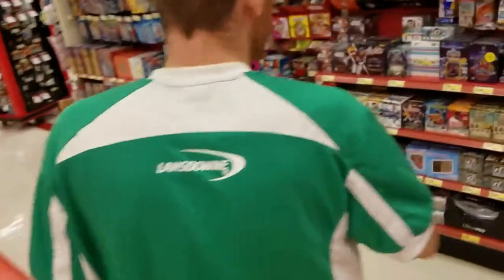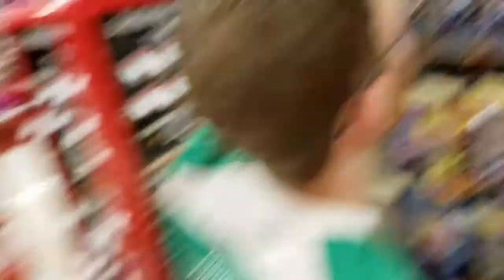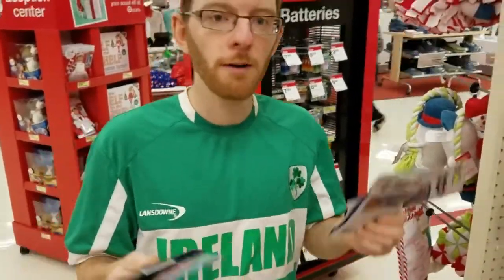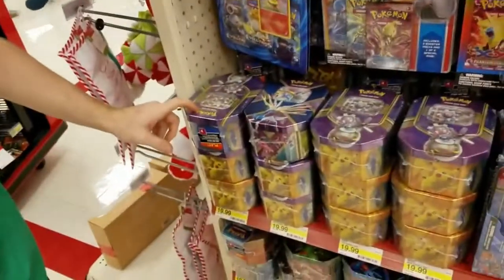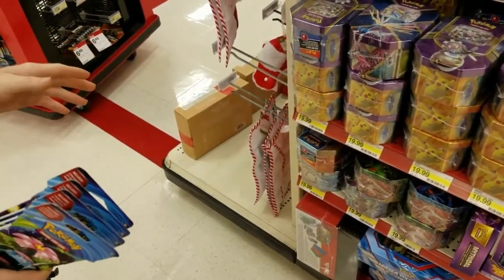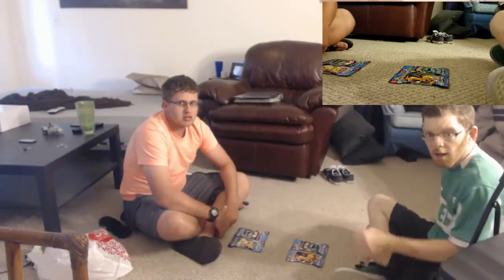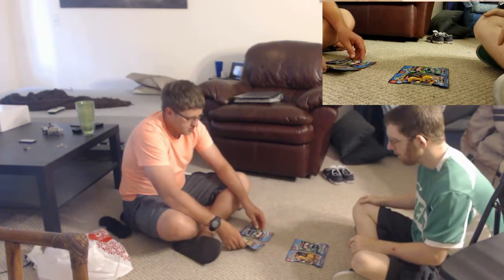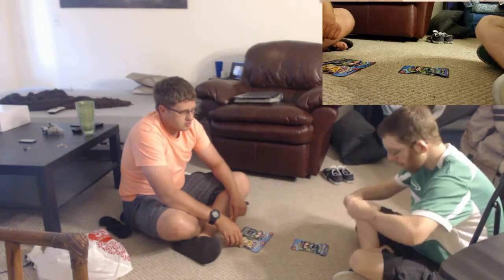Epic Pack Battle with friend Zach VS Epicpokecards!!!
This is a pack battle VS my friend Zach. We will be opening 2 packs of evolutins.  you the fans will decide who wins in the comments blow.